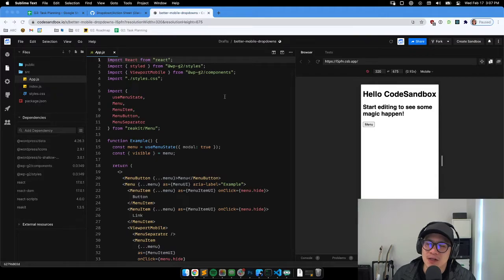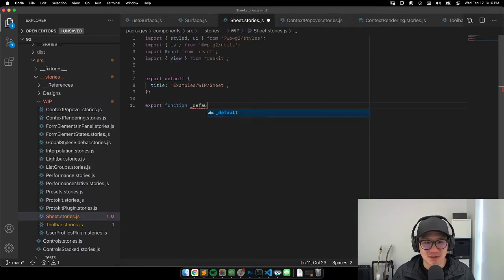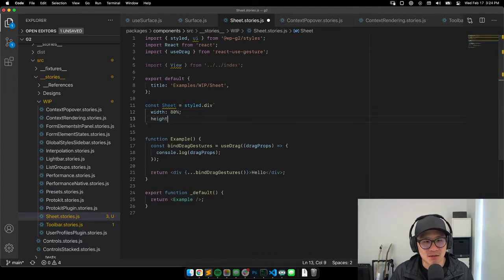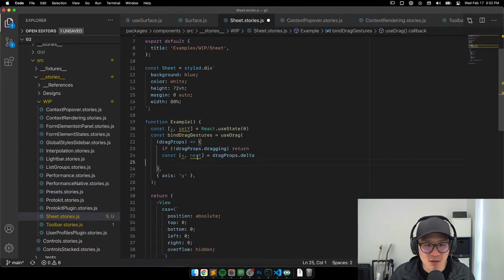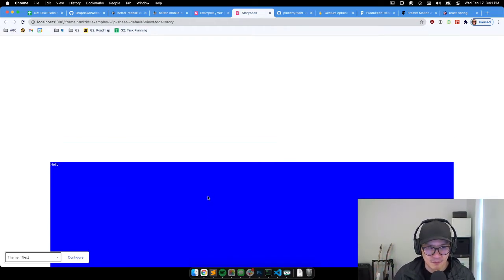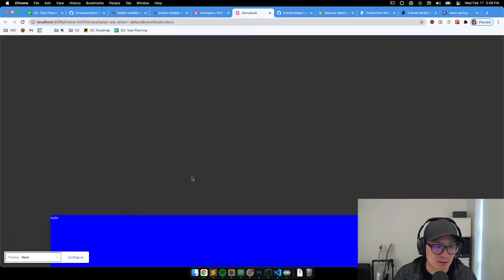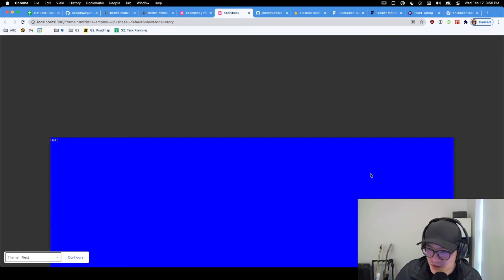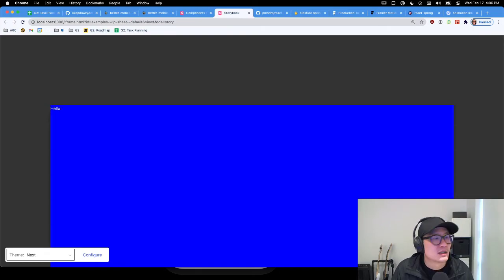Prototyping - Swipeable "Action Sheet" UI for mobile (web)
On today's live Twitch stream, I roughly prototyped an idea to improve menus and dialogs for the mobile web.

Motivation originally came from conversations I've had with @diegohaz on improving accessibility of dropdown menus on phones. This led to some design research into the world of native mobile (iOS/Android), and seeing how we could bring those experiences to the mobile web.

The ending result was far from pretty. But the exercise was helpful in identifying the important mechanics of creating this flow. Mechanics such as synchronizing swipe distance and overlay animations, establishing "thresholds" for collapse/expand actions, height and positional offset calculations, and possible cross-component layered rendering.